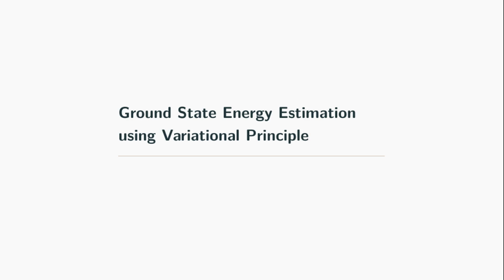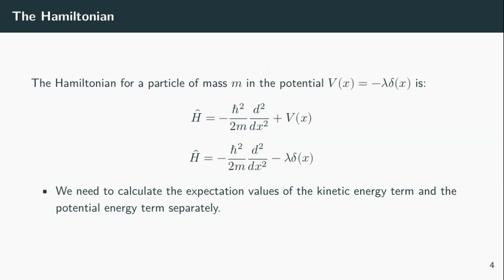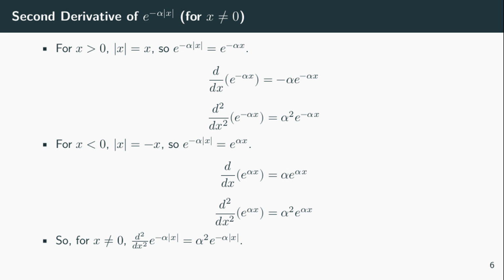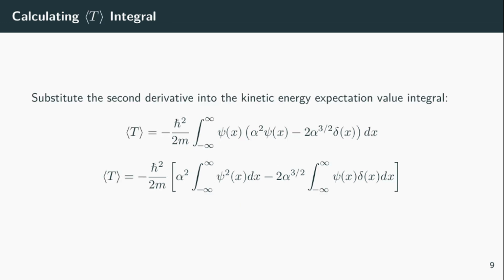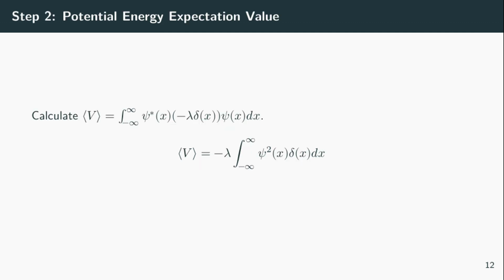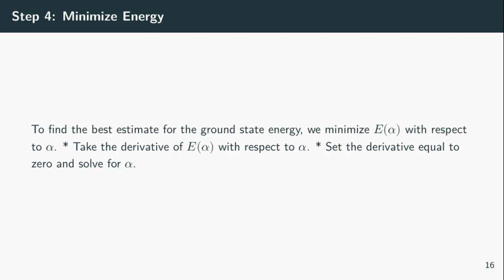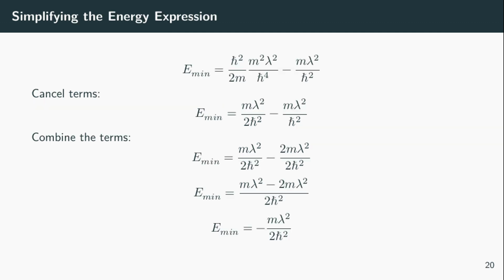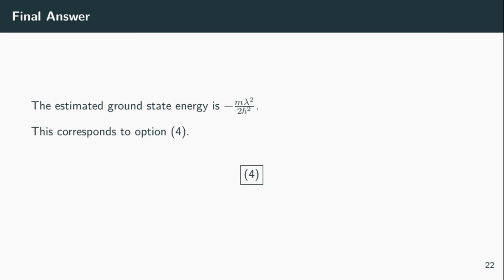Ground State Energy Estimation Using Variational Principle | CSIR NET June 2024 | Physical Sciences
Master the variational principle to estimate ground state energy with this problem from CSIR NET June 2024. Our step-by-step guide makes this advanced quantum mechanics topic easy to understand.